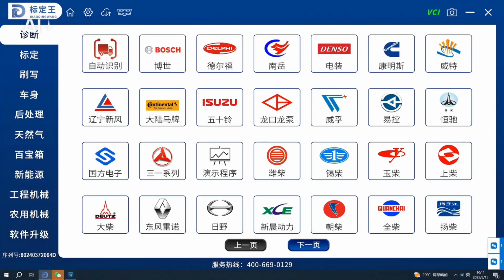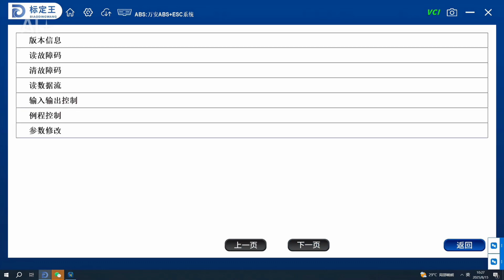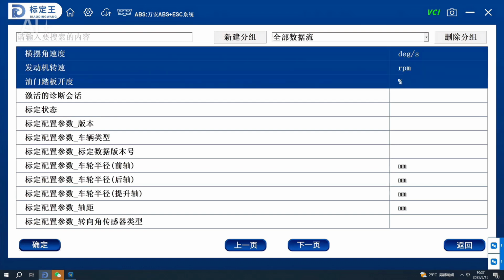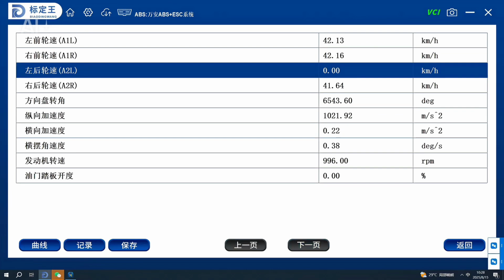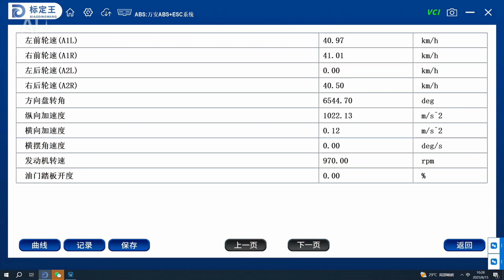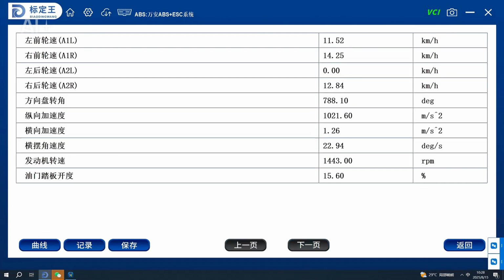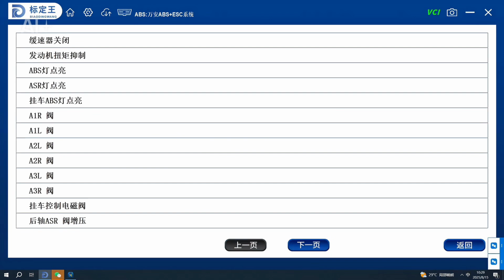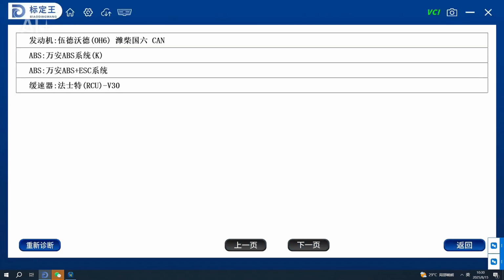2025年8月15日